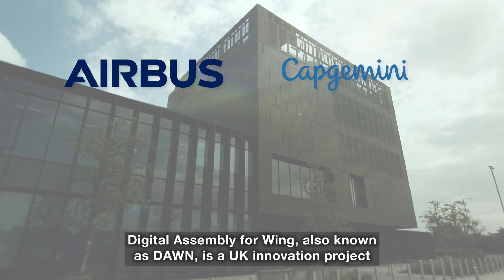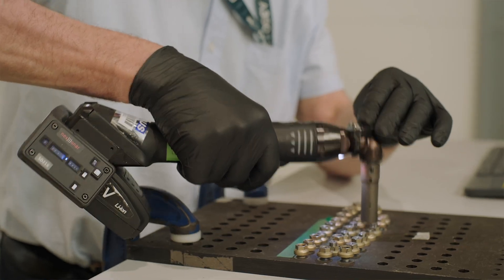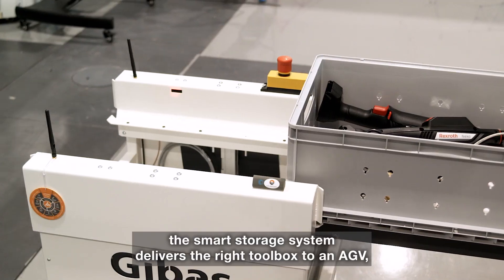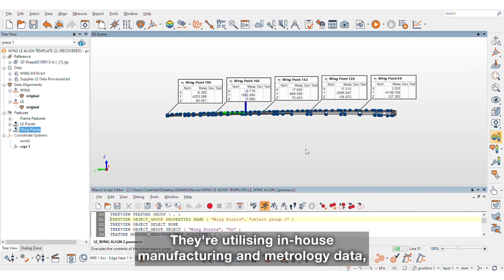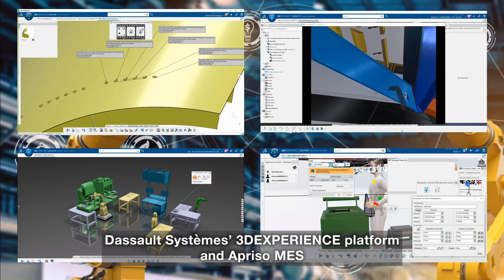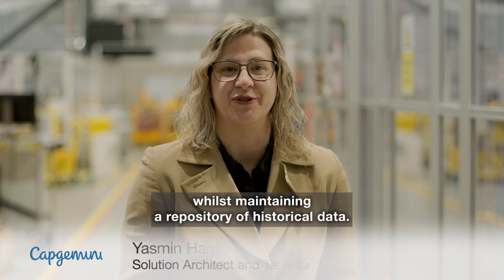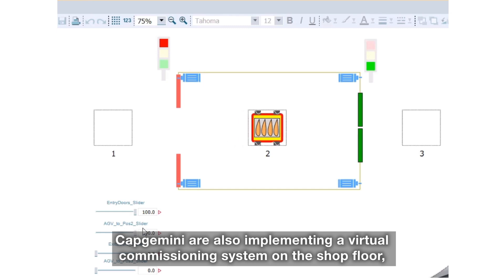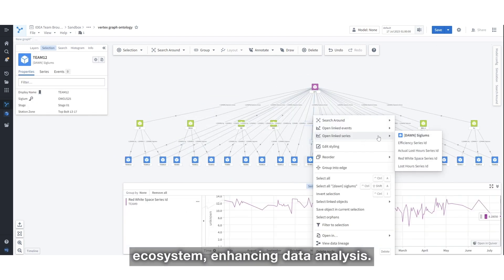Project DAWN | Digital Assembly for Wing at Airbus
Capgemini, Airbus, CFMS, Cranfield University, Dassault Systèmes, and the University of Sheffield come together to build a highly innovative digital smart factory solution for Airbus’ new Wing Technology Development Centre. The Digital Assembly for Wing (DAWN) project forms part of Airbus’ Wing of Tomorrow programme. A programme that will accelerate the design, build and testing of wings for next-generation aircraft.